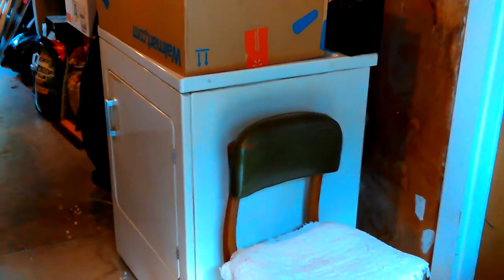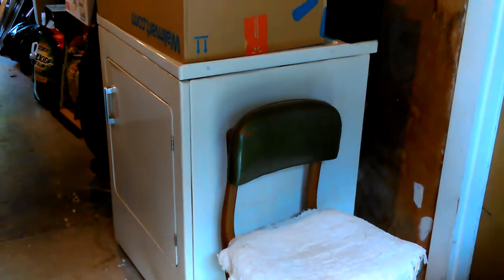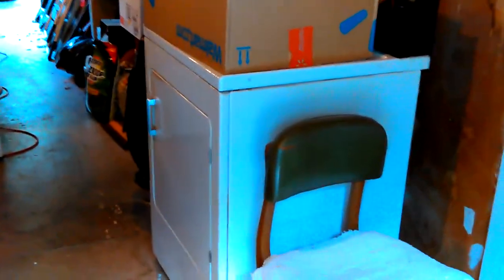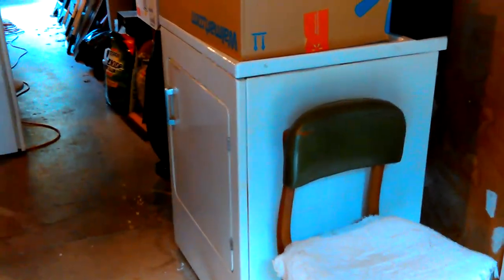001 White Westinghouse Clothes Dryer Drum Bearing Fabrication Repairs 2019-05-24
001 White Westinghouse Clothes Dryer Drum Bearing Fabrication Repairs VID 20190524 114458

Thanks,

Don